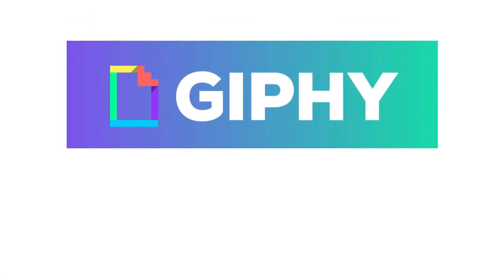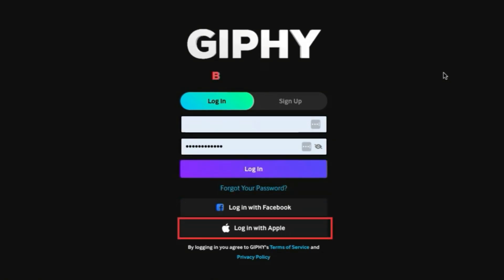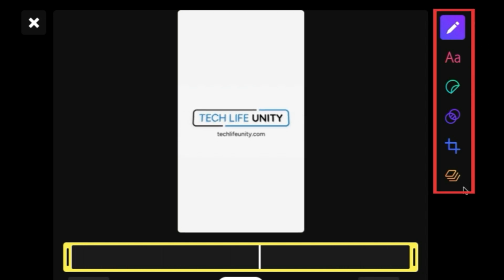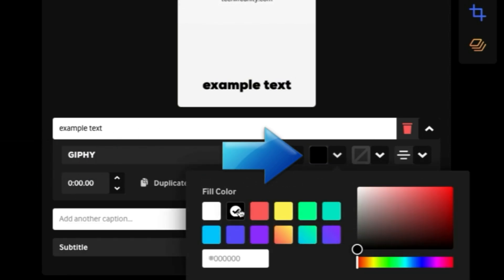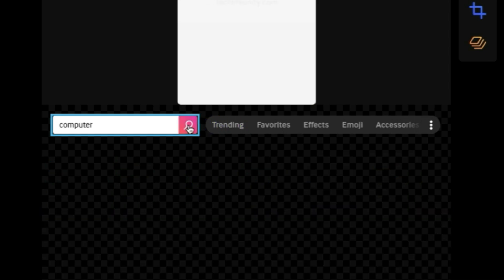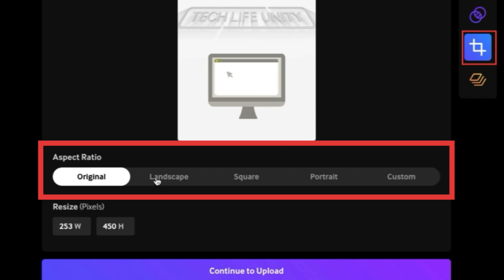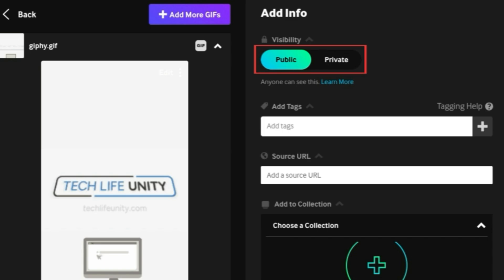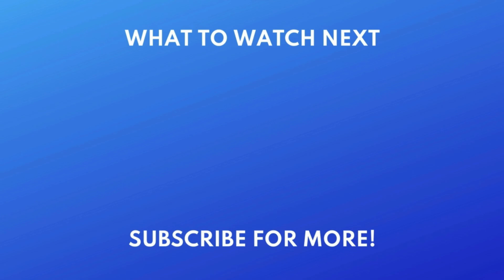How to Create Your Own Animated GIFs in 2026 (Full Guide)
There are millions of fun animated GIFs available online, but maybe you’re looking for something more personalized or custom. Want to create your own? Watch this video to learn how to create animated GIFs!

CHAPTERS:
0:00 Intro
0:18 How to create your own GIFs
1:25 How to edit your GIF
3:54 How to export/download your GIF
4:29 How to get your GIFs into the Instagram sticker menu